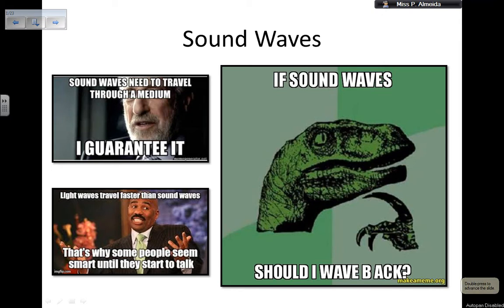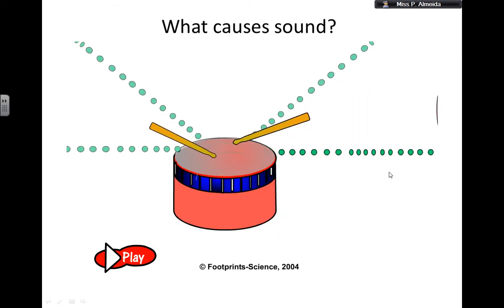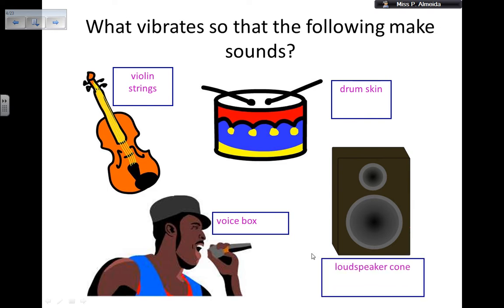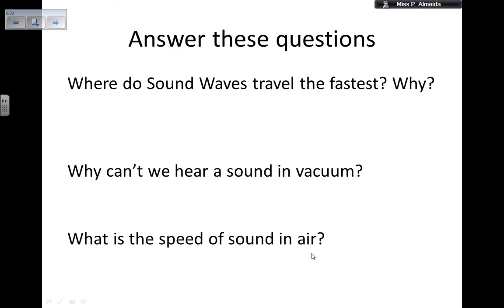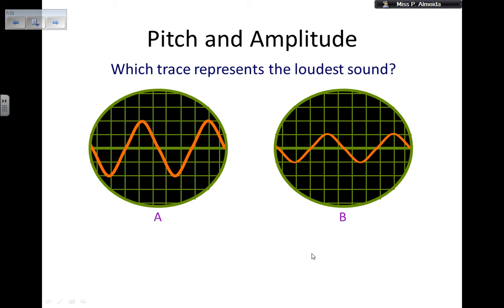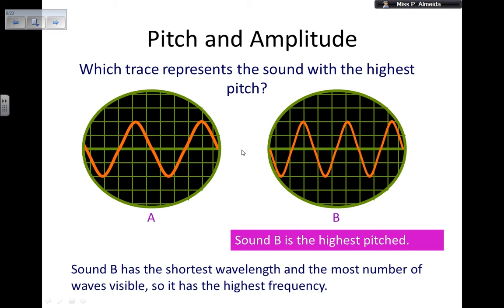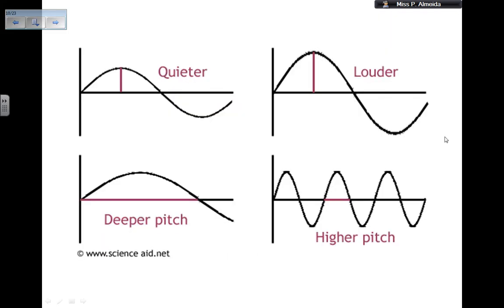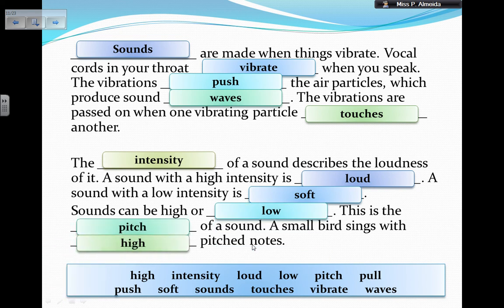Sound Waves: Pitch and Amplitude - GCSE Physics Revision